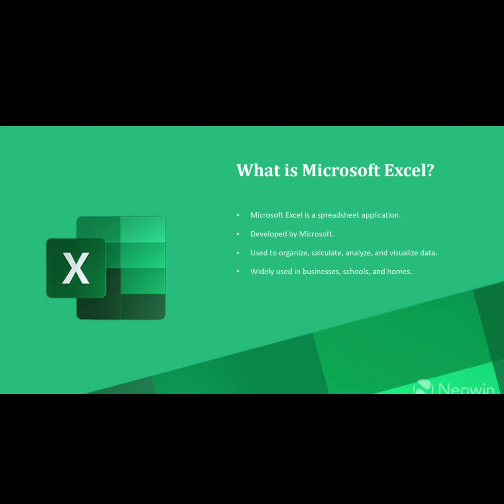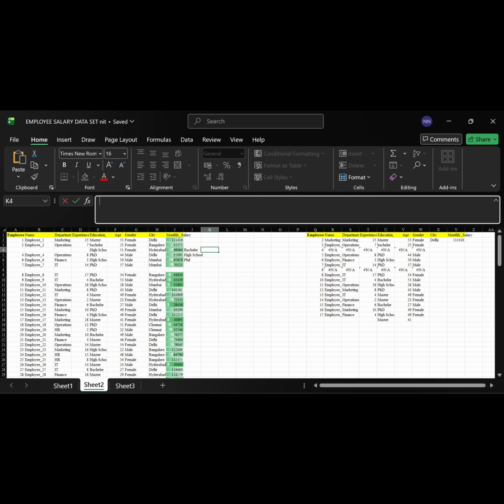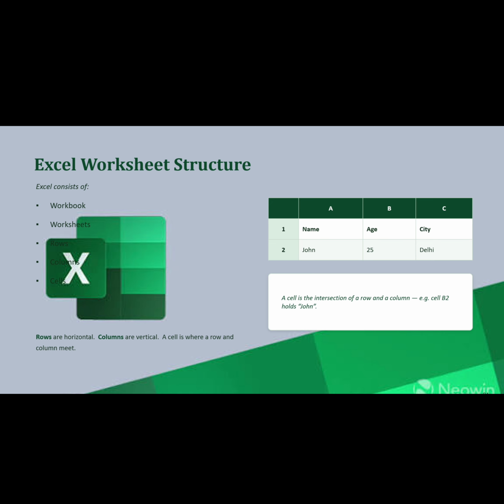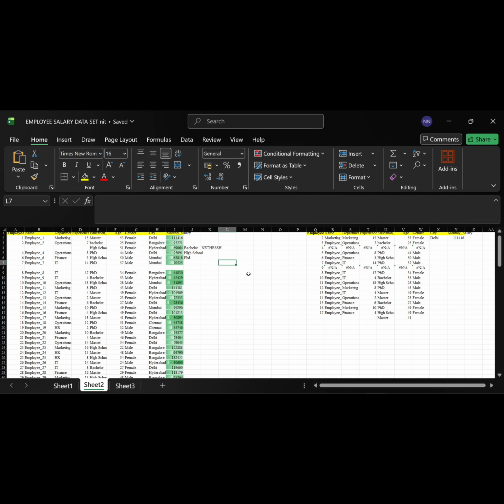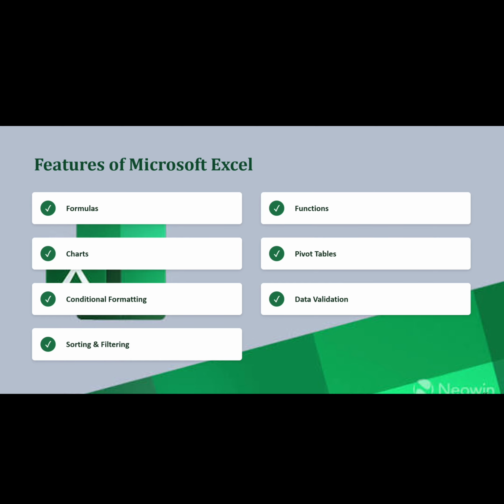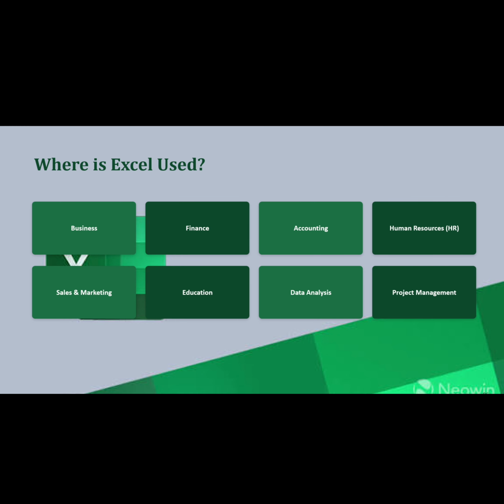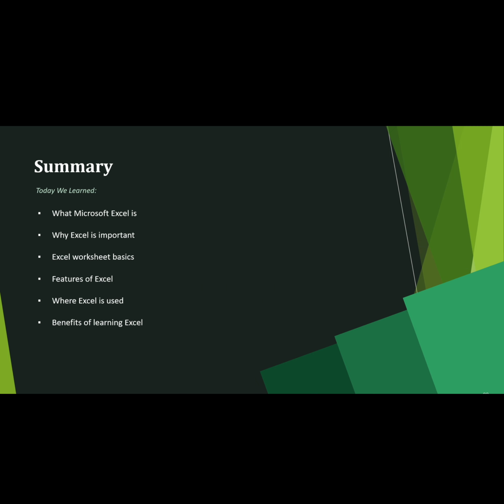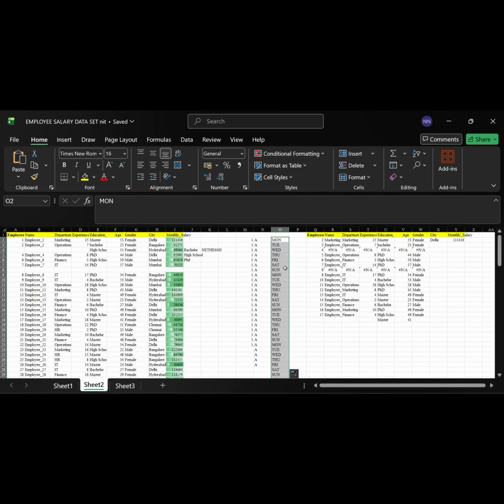LEARN EXCEL FROM SCRATCH Lesson 1 | Beginner Course ep - 2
📊 What is Microsoft Excel? | Excel for Beginners | Lesson 1 | Learn with Netheesh

Welcome to Learn with Netheesh! 🎉

In this first lesson of our Microsoft Excel Beginner Course, you'll learn everything you need to know about What Microsoft Excel is and why it's one of the most important skills for students, professionals, and business owners.

📚 In this video, you'll learn:
✅ Why Microsoft Excel is important
✅ Workbook, Worksheet, Rows, Columns & Cells
✅ Features of Microsoft Excel
✅ Where Excel is used
✅ Benefits of learning Excel

This course is designed for complete beginners, so no prior Excel knowledge is required.

Students
Job Seekers
Office Employees
Business Owners
Teachers
Anyone who wants to learn Microsoft Excel from scratch

🎯 Next Video:
Excel Interface – Ribbon, Workbook, Worksheet, Rows, Columns & Cells